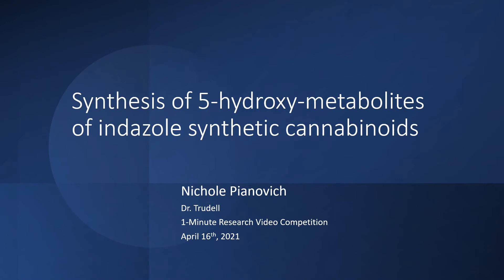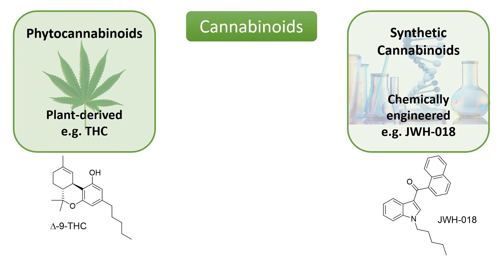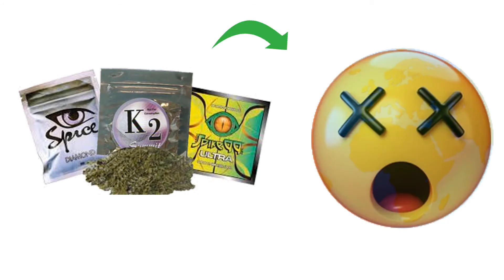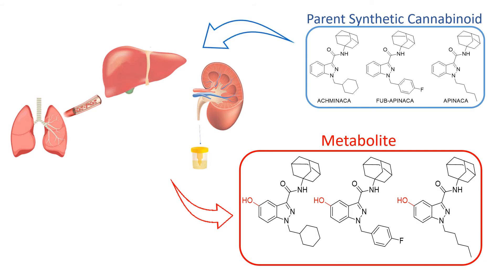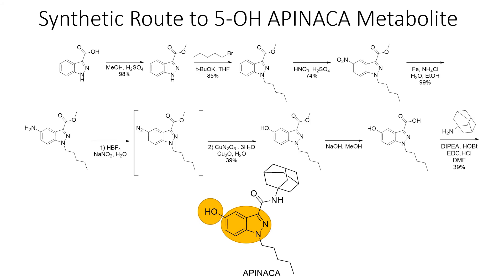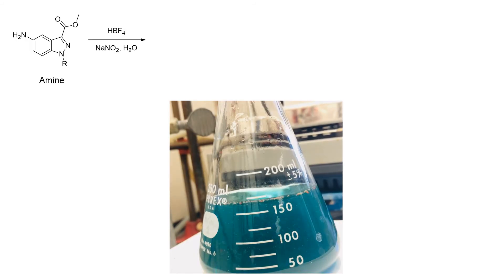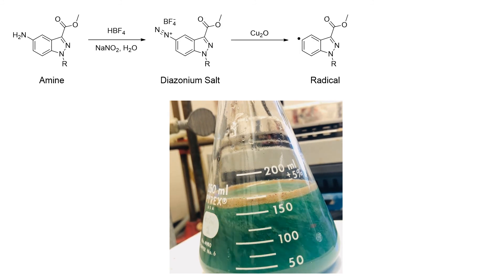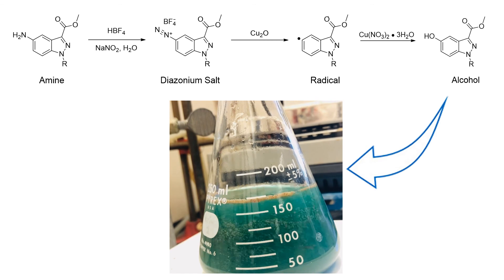Pianovich Nichole "Synthesis of 5-Hydroxy-Metabolites of Indazole Synthetic Cannabinoids" (04/2021)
1-Minute Research Video Competition, Department of Chemistry, University of New Orleans (April 16th, 2021)